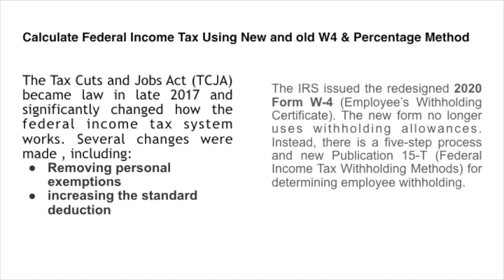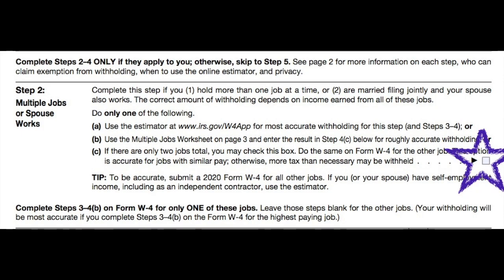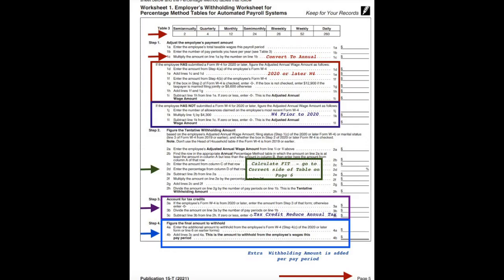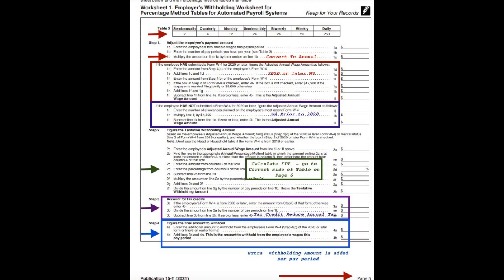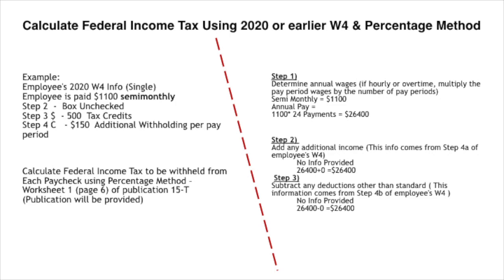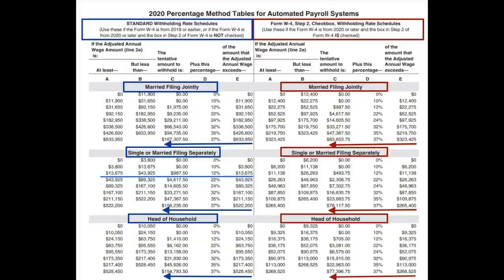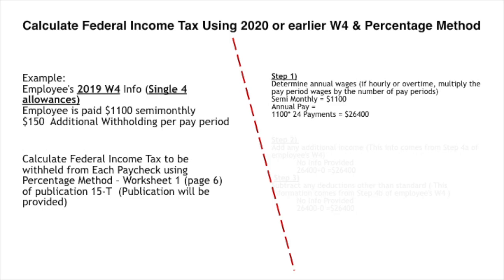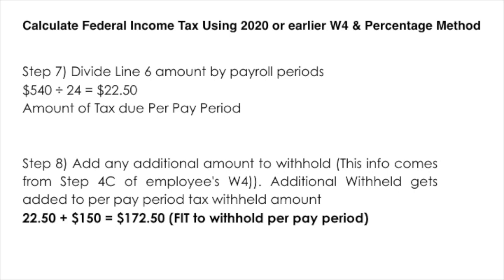CPP Exam Section 6 Withholding taxes Part 2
In this Video  I have put together the material covered in CPP Exam Section 6 (Withholding taxes). This is Part two of Section 6.  I have explained how to withhold Federal Income tax with percentage method and Wage bracket method and using information from new W4 (2020 or later)and old w4 (Prior to 2020).  using various examples and practice questions.